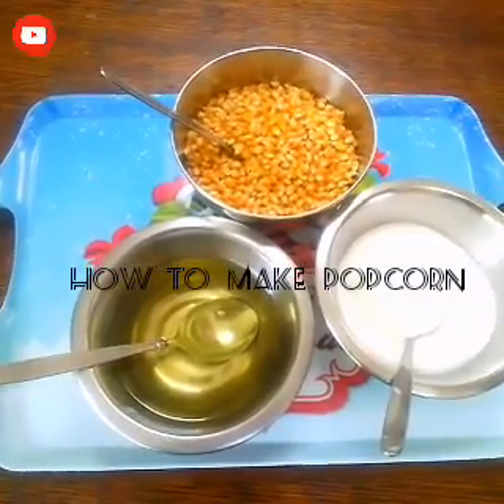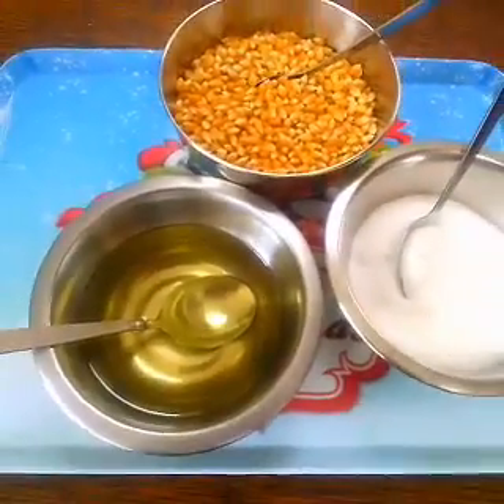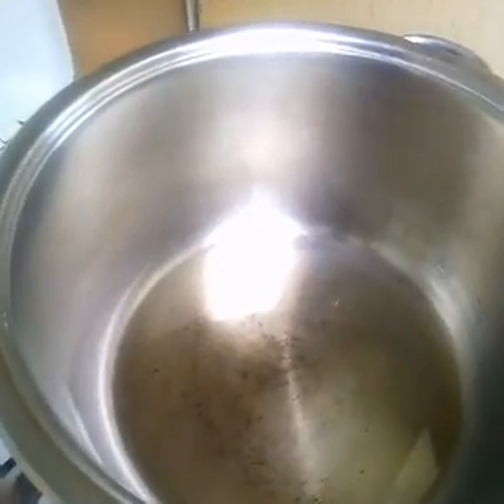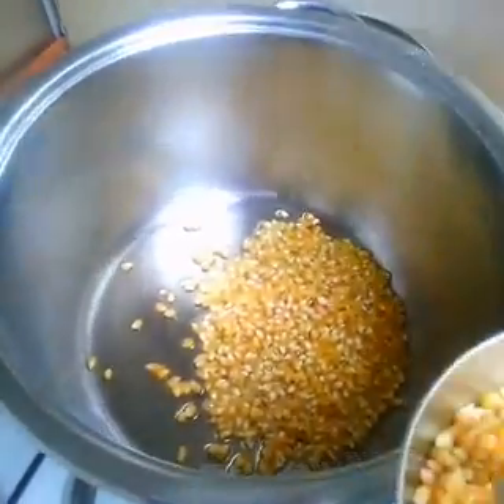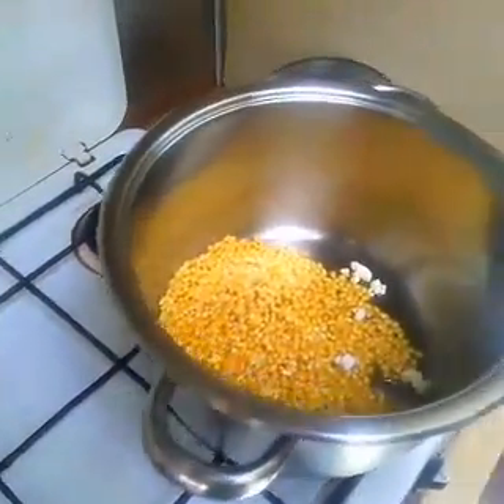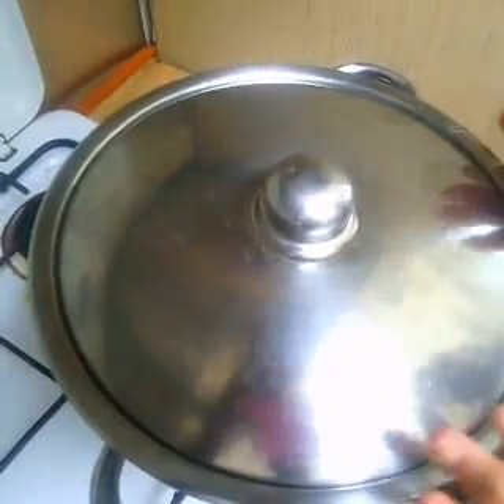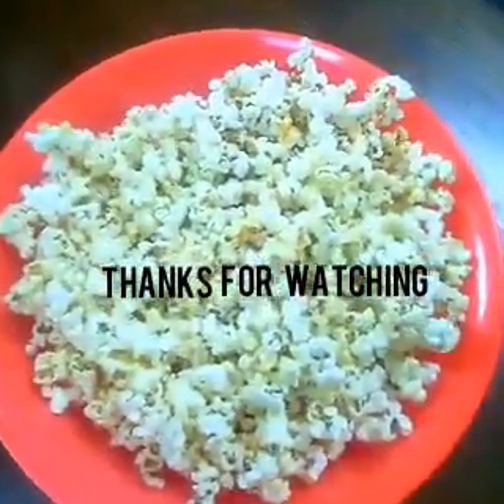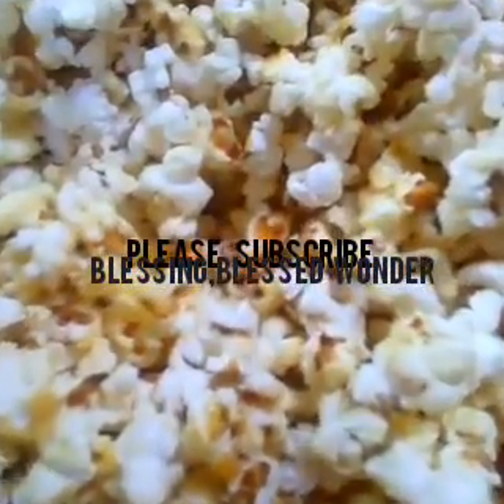How to make sugar popcorn